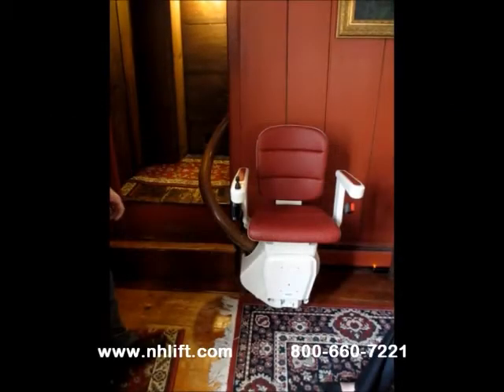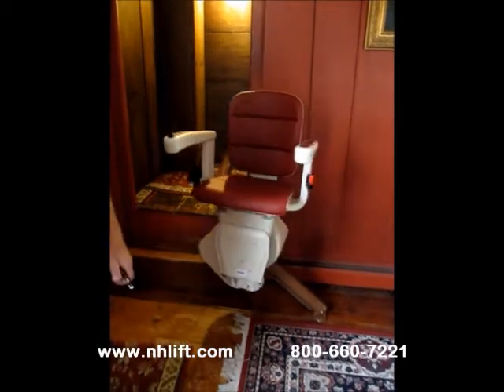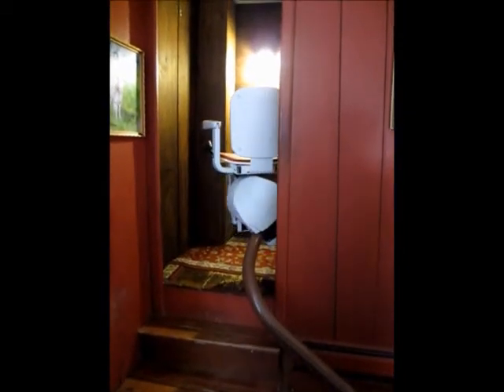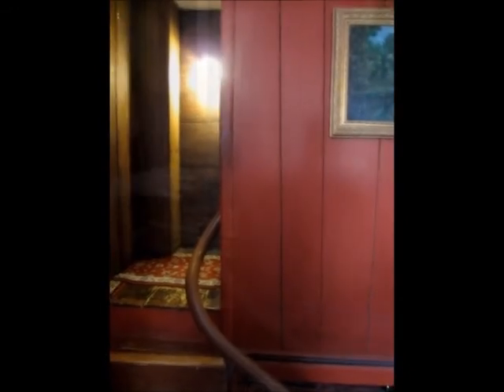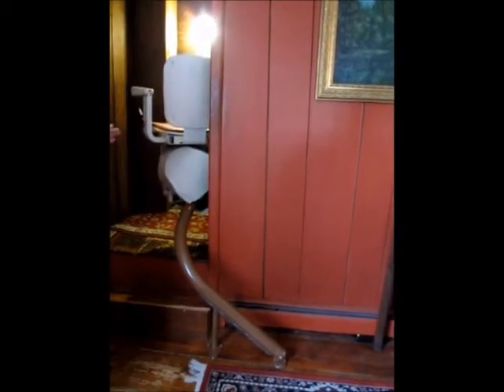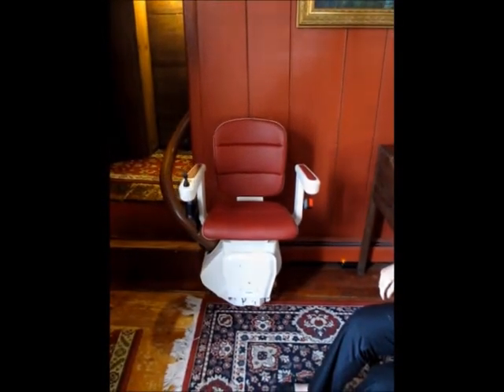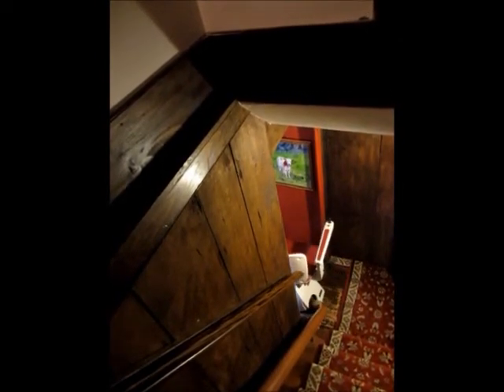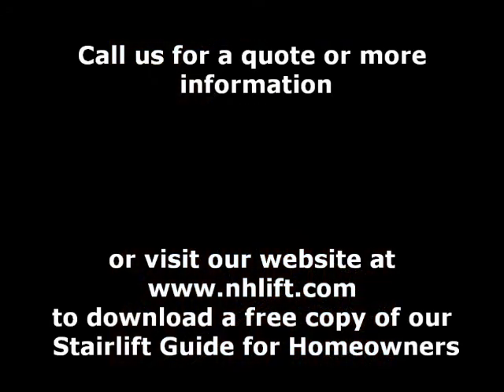Freelift demonstration film, round the corner , final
This recent installation shows the Sterling Freelift in action. The Freelift is a low profile monorail stairlift system that is adaptable to even the narrowest of staircases, as this video demonstrates.